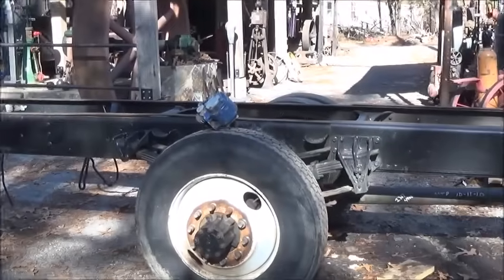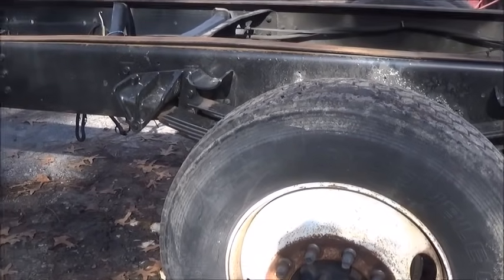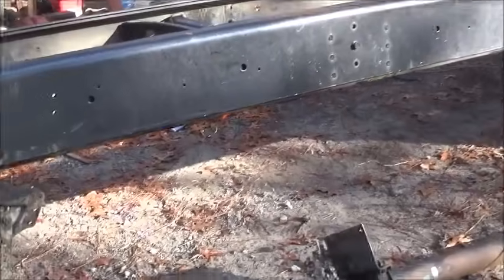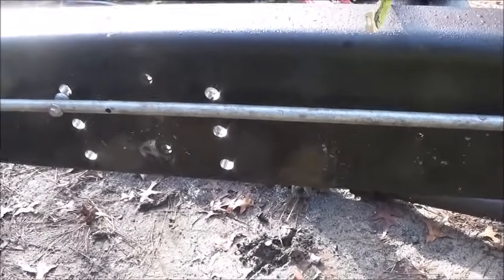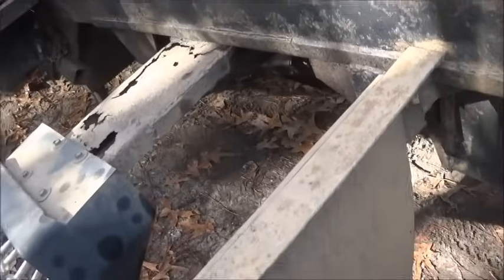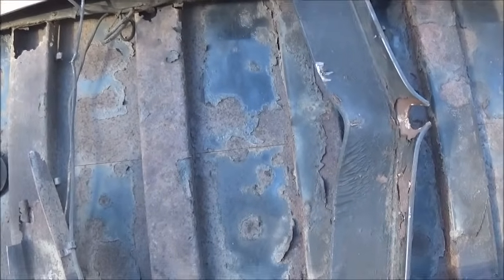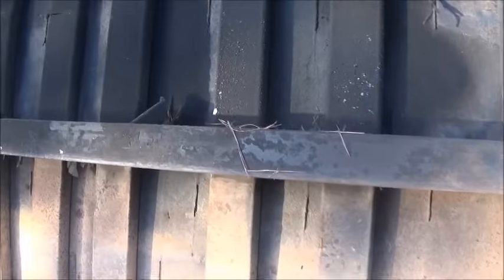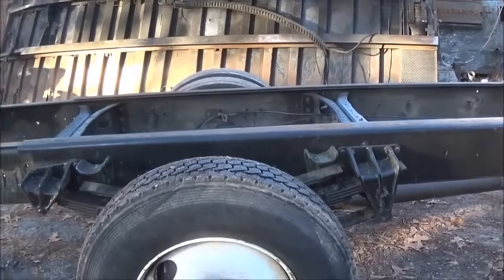INTERNATIONAL 4700 ROLLBACK LETS SHORTEN THE FRAME